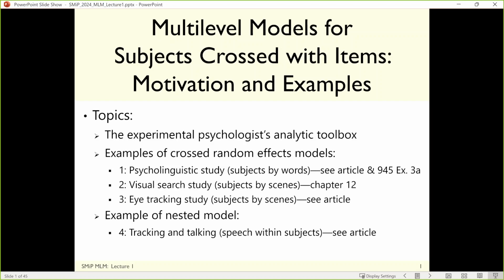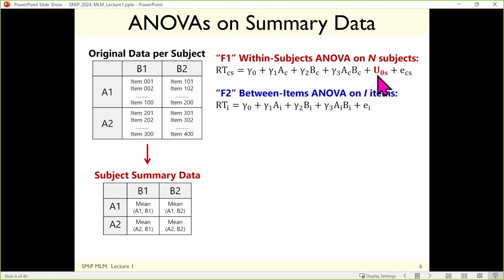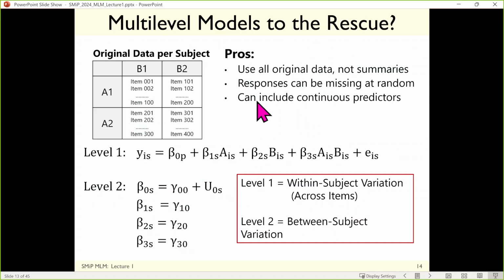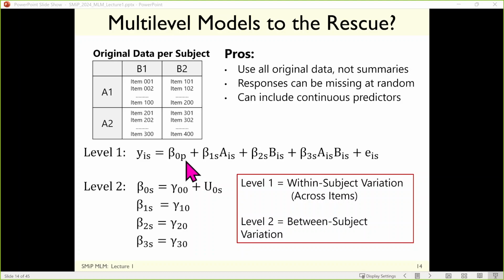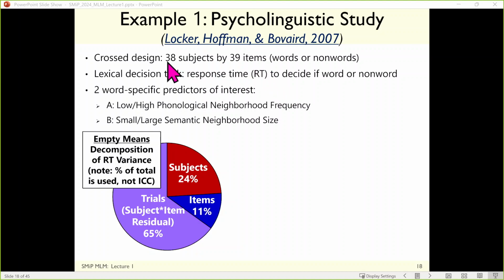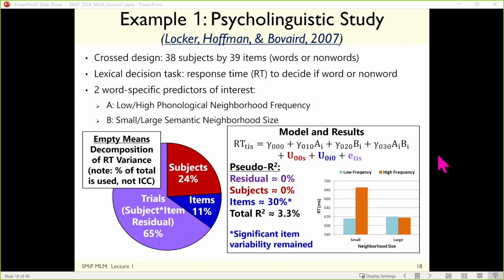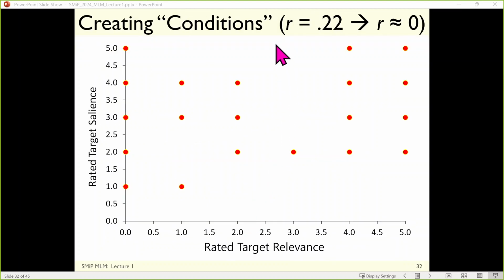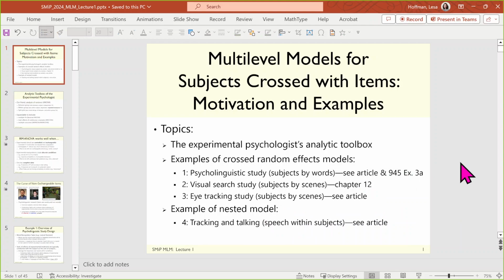SMiP_2024_MLM_Lecture1